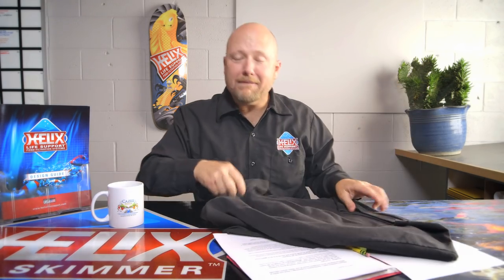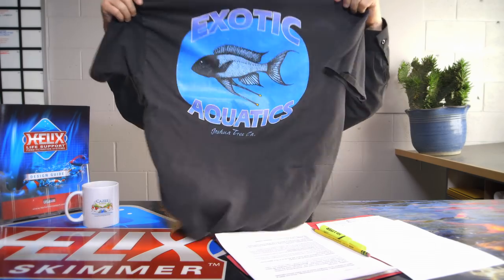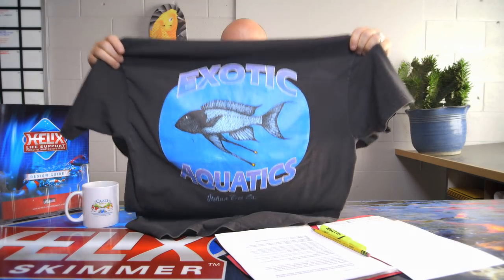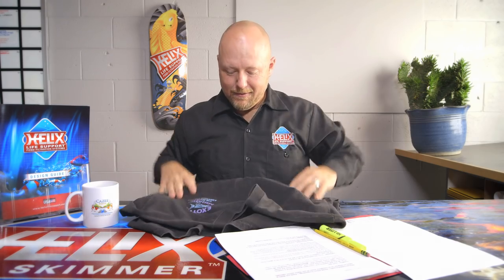African Cichlid Ponds, Airlift Filters, Pond Tutorial Videos - Ask T.P.D. Show 11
We Talk African Cichlid Ponds, airlift pond filter technology, and why Pond Digger tutorial Videos take so long to upload. Learn from our experiences in the field for the last two decades. Find out what it takes to keep a pond of African Cichlids, get the inside scoop on Airlift Pond Filtration and what we do to bring The Pond Digger Videos to life. You ask Questions, and I'll answer them, maybe even on the show.

We will cover the in's and outs, do's and don't of Water Garden construction including but not limited to - Koi Fish, Ponds, Disappearing waterfalls, Koi ponds, Backyard ponds, Lakes, Water fountains, Aquatic plants and more!  I LIVE FOR THIS!